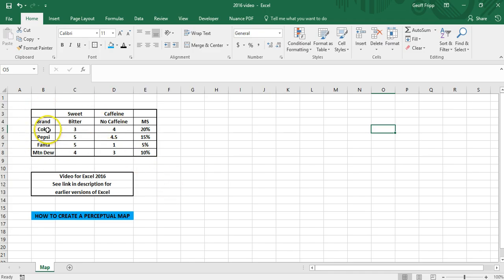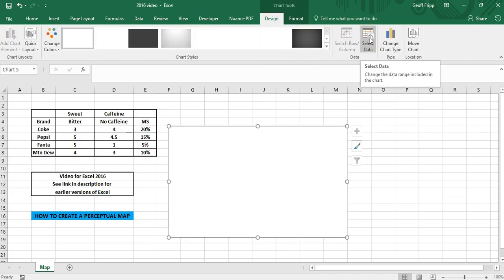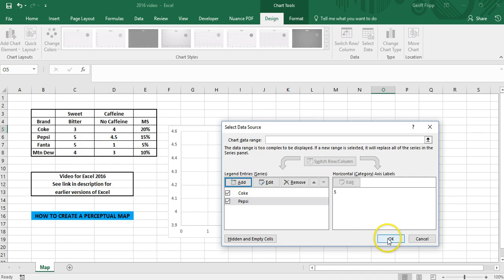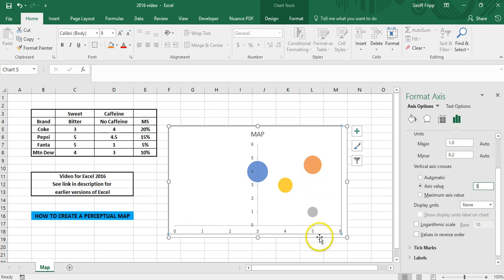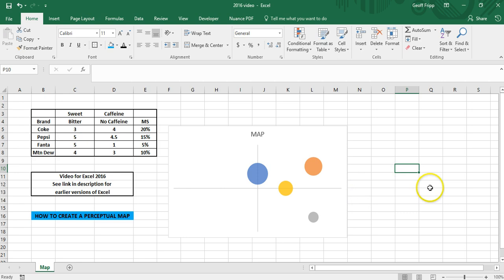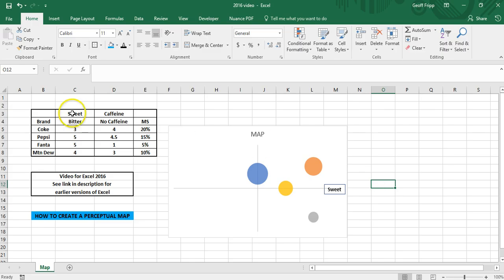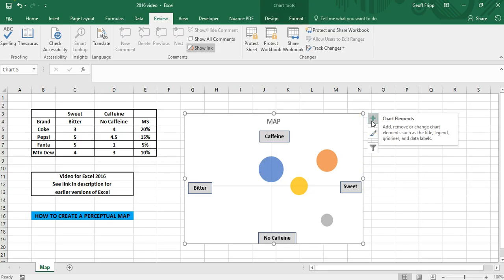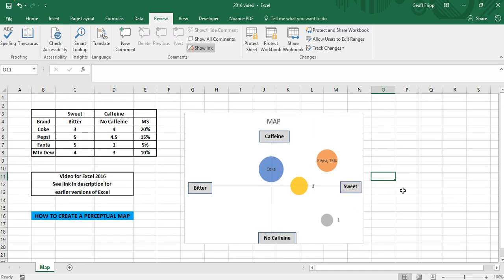How to Make a Perceptual Map in Excel 2016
An updated video for making a perceptual map in Excel 2016. If you have an earlier version of Excel, please see this video...